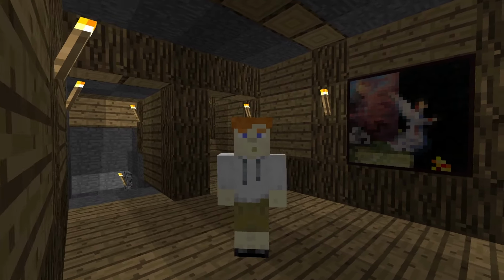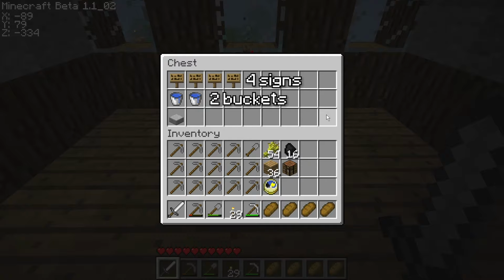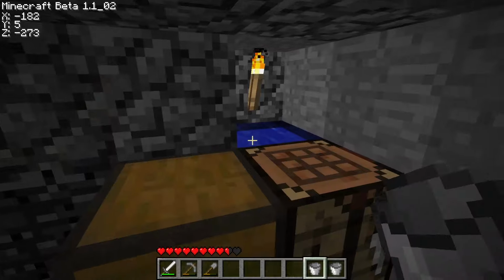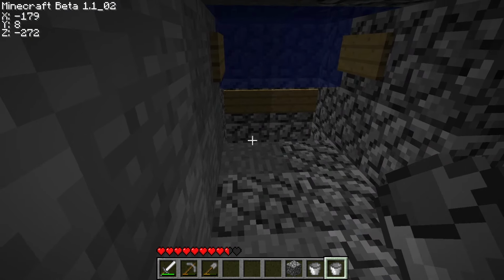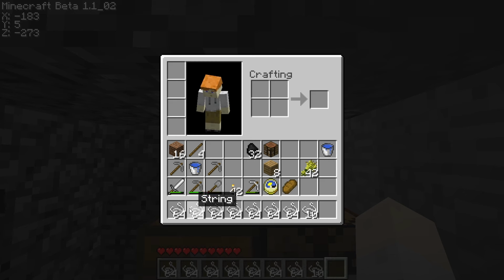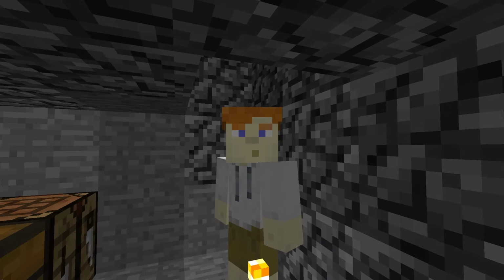AFK String Farm Tutorial For Old Minecraft!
Here is an updated string farm tutorial for old Minecraft versions! By that, I mean Beta 1.7.3 and below. This should get you anywhere from 7 to 8 stacks of string in an hour. Some newer versions seem to be a little more efficient. Anyway, hope this helps!